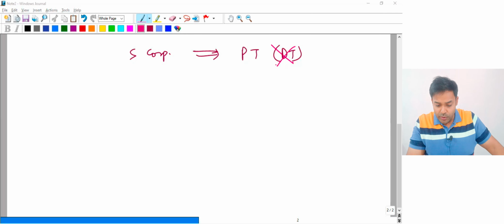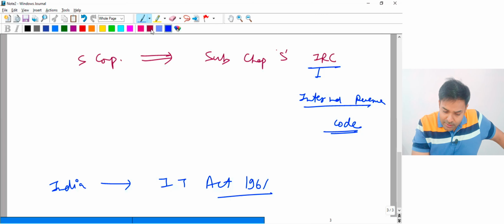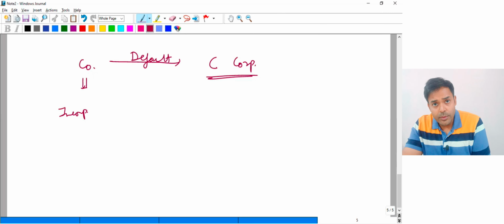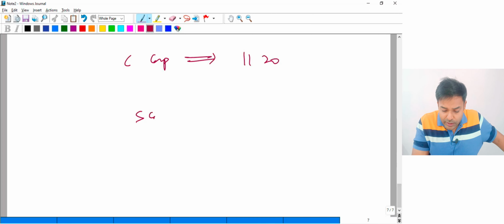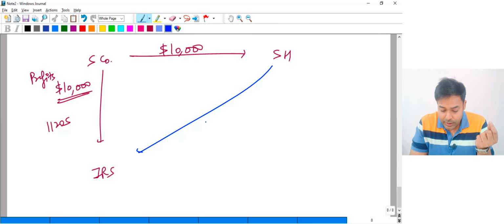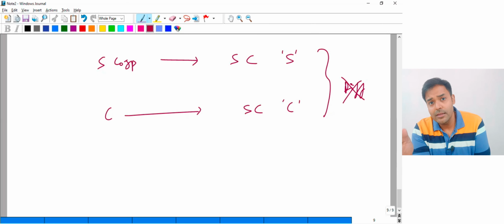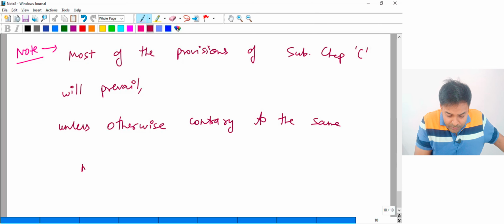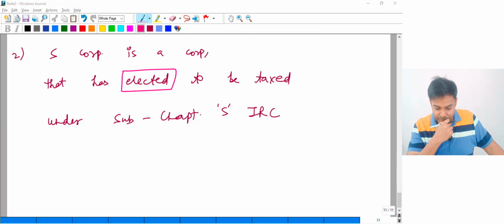S Corporation - Basics about S Corporation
S corporation is a pass through entity that pass its taxable income, credits, deductions, and losses directly to its shareholders.

S corp does not pay orporate taxes, but instead pay their shareholders, who are responsible for the taxes due

🙋‍♂️ Who am I
Hey, this is Abhinav Raparia
I am a qualified CA (India), CPA (USA), MBA with ~15 years of experience of working with various Consulting firms, Private Equity, Angel Investment Firms, Startups
An Investor, Educator, Learner, Bibliophile, Fitness Maven
Trained & Mentored more than 10,000 students in various verticals of finance and taxation.

Gear used:
Keyboard & Mouse
Mobile Holder